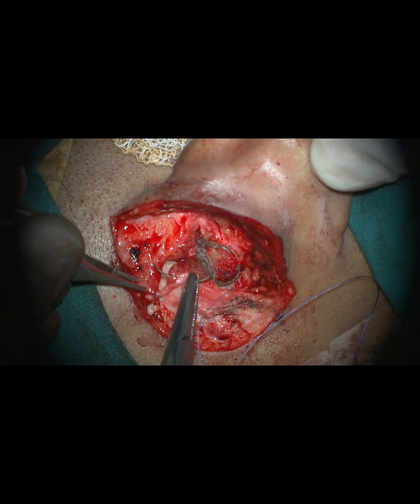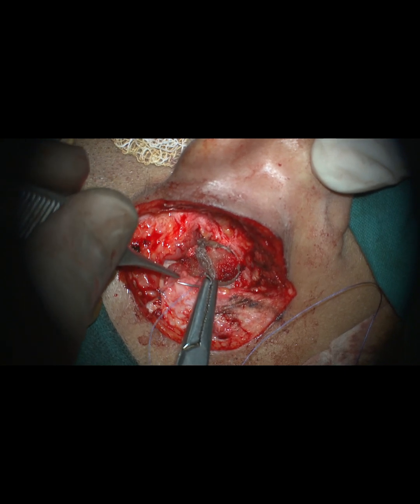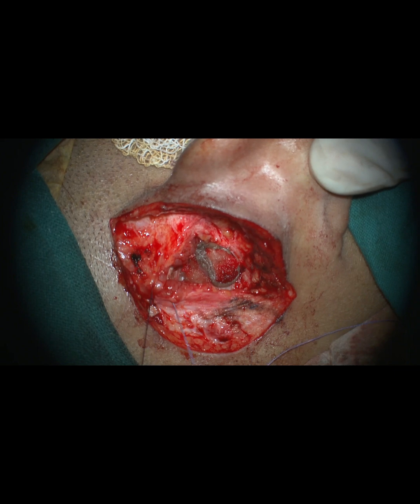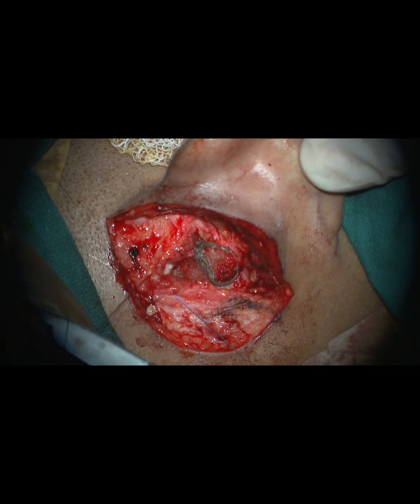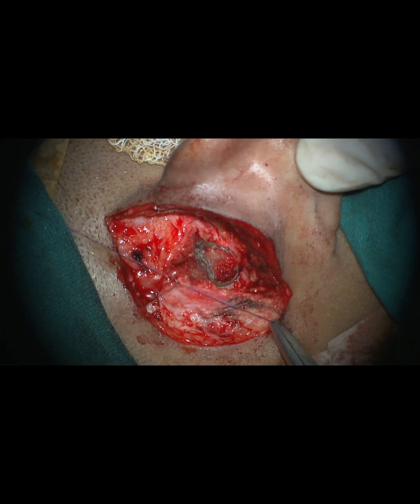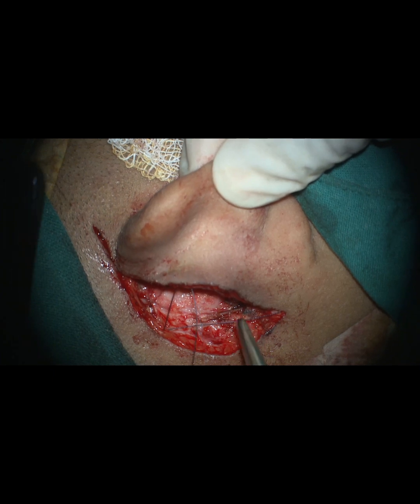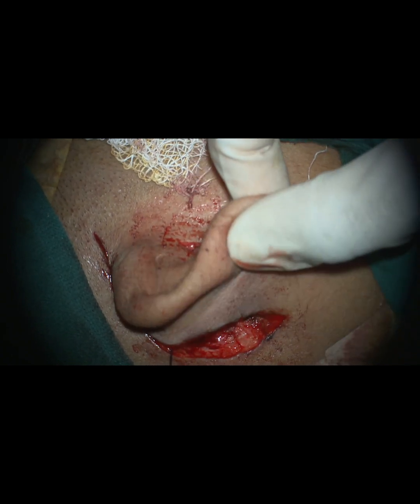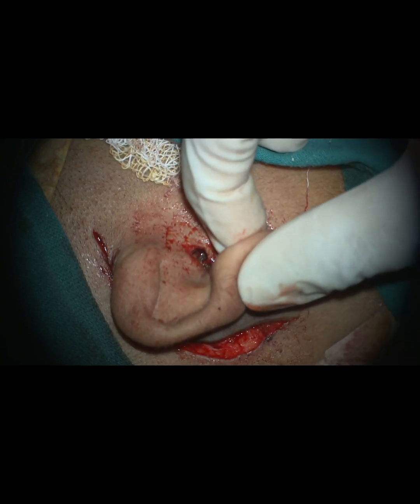External Canal Atresiaplasty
This video shows the details of the posterior approach (Transmastoid) for Atresiaplasty to treat congenital external auditory canal atresia in a 10-year-old with hearing loss.